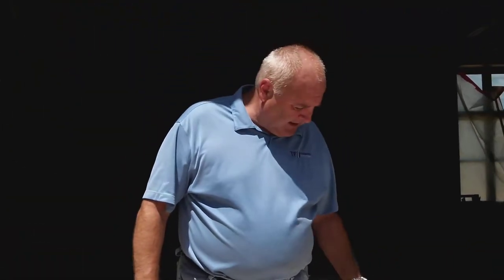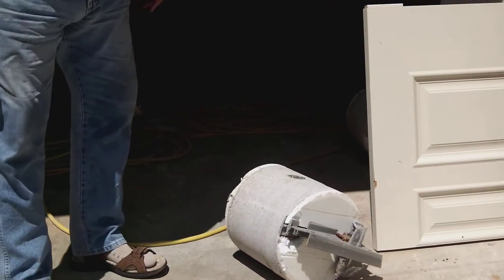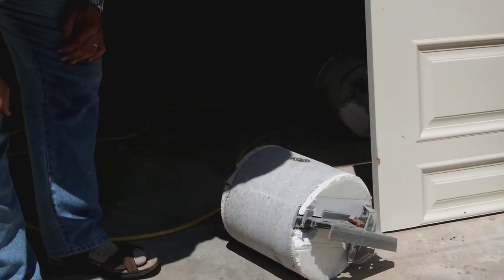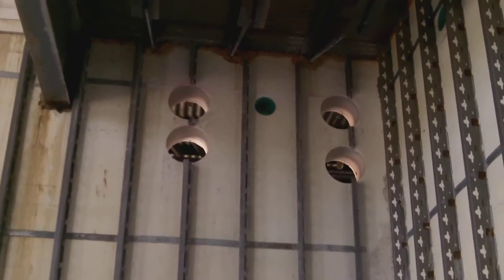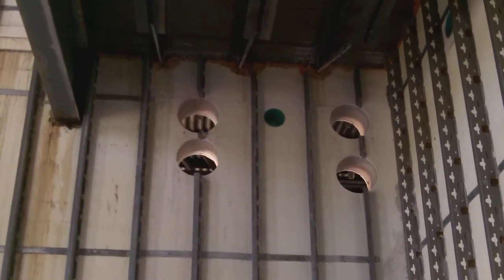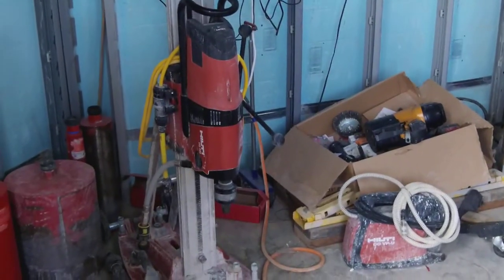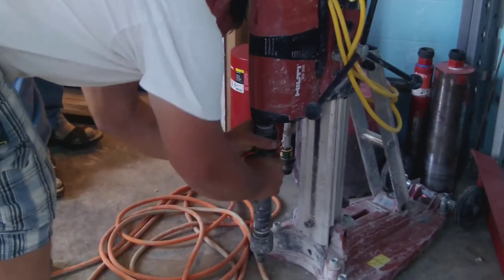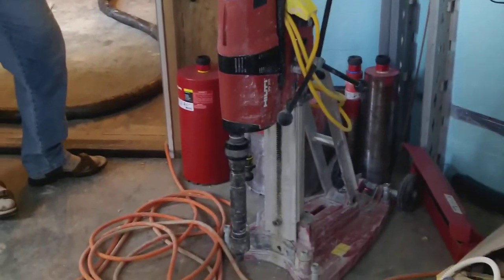Pensmore look back too 08-07-14 Never Before seen video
Pensmore Mansion is one of the largest homes in the United States located in the Ozark Mountains near Highlandville, Missouri, that spreads more than 72,000 square feet, reaches five stories, contains 14 baths, 13 bedrooms, has exterior walls 12 inches thick, and was designed to survive earthquakes, tornadoes, and bomb blasts, and whose construction lasted from 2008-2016—with its owner, Steven T. Huff, telling the The Kansas City Star, in 2015, that the house should stand for 2,000 years.

2016 Lawsuit and 2017 settlement
On 3 July 2016, the Associated Press reported that lawyers for Huff filed a lawsuit against Monarch Cement Company, of Humboldt, Kansas, and its Springfield subsidiary, City Wide Construction Products, seeking $63 million in damages and alleging that Pensmore was shorted more than 70,000 pounds of a crucial steel fiber, named Helix (invented in a laboratory at the University of Michigan, Helix is an alternative to rebar and was developed for the United States Army Corps of Engineers)—but a settlement being reached on 21 July 2017 with no terms about it being publicly revealed.

~ Buddha   : )